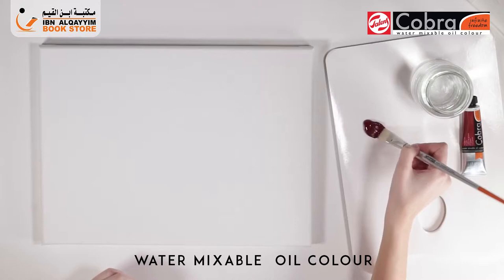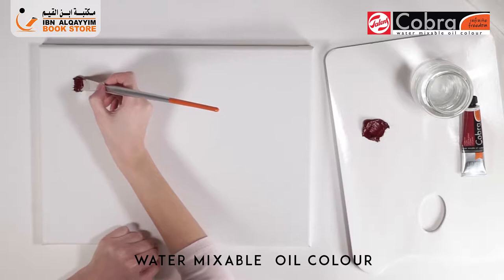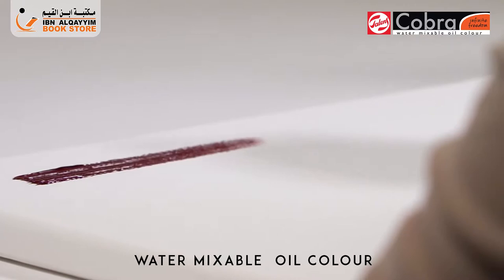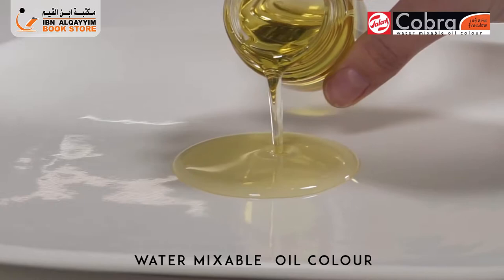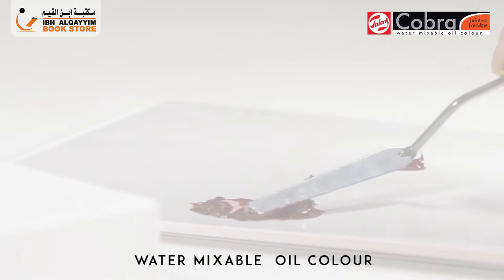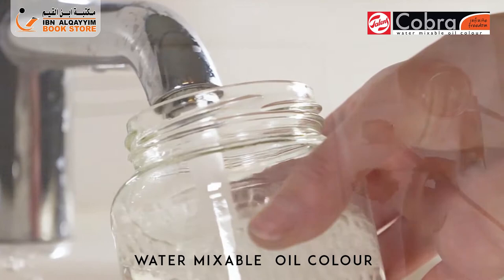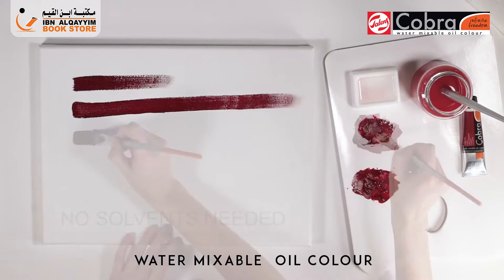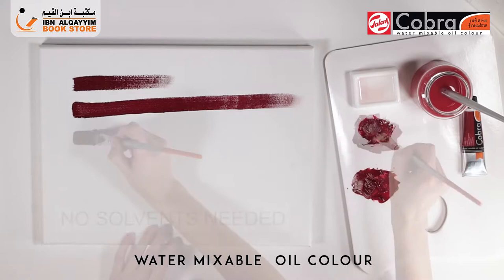Cobra water mixable oil colours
Painting with Cobra water mixable oil colours from Royal Talens provides artists numerous advantages.
Has a very wide colour spectrum with 70 colours.
High degree of pigmentation and fineness.
Wonderful and long-lasting results without having to use solvents such as turpentine or white spirits...